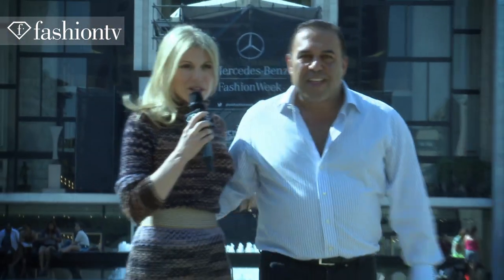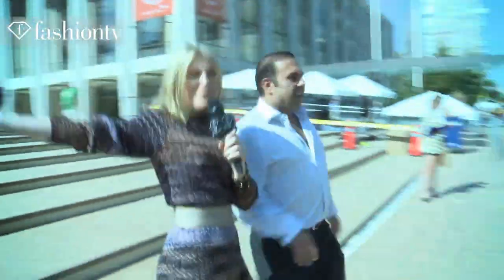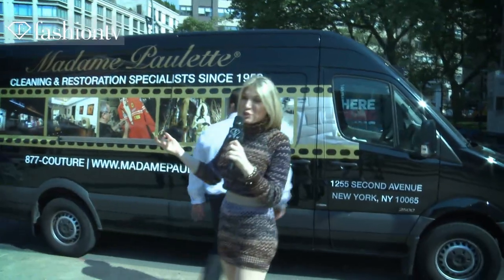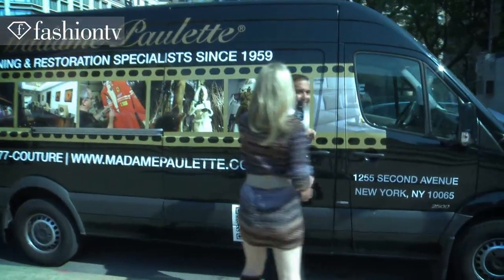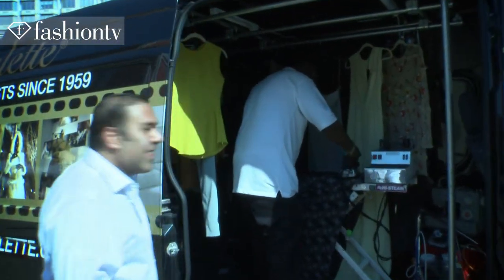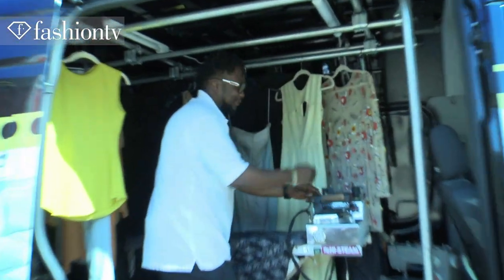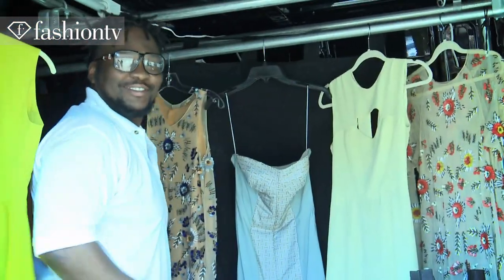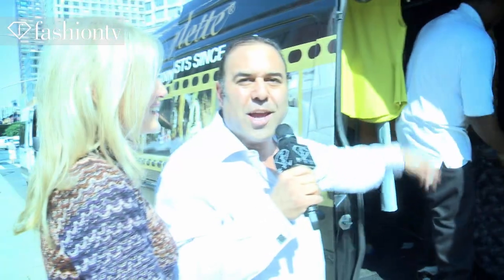Fashion Ambulance: Madame Paulette at New York Fashion Week hosted by Hofit Golan | FashionTV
NEW YORK - Outside of Lincoln Center, the current home of New York Fashion Week, FashionTV Presenter/Actress Hofit Golan interviews John Mahdessian from Madame Paulette's fashion ambulance, a mobile van designed for interior cleaning and textile restoration of high-end clothing. "All week long we've had emergencies from over 40 of the designers that have been working here," he says of the NYFW designers. The two visit the van where fashion fixing is going on as they speak.

Appearances: Hofit Golan, John Mahdessian, Eric

FashionTV "Fashion TV" FTV Fashion Ambulance "Madame Paulette" at "New York Fashion Week" hosted by "Hofit Golan" Madame Paulette New York Fashion Week Hofit Golan John Mahdessian "Fashion Videos" "Fashion Show" "FTV Models" Fashion TV FashionTV.com FTV.com